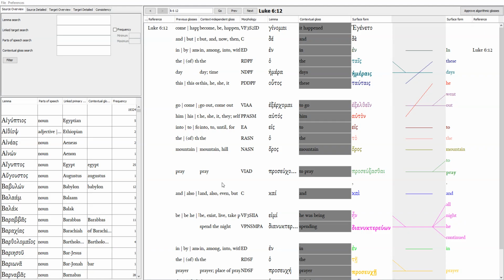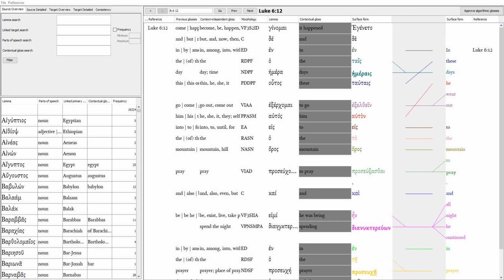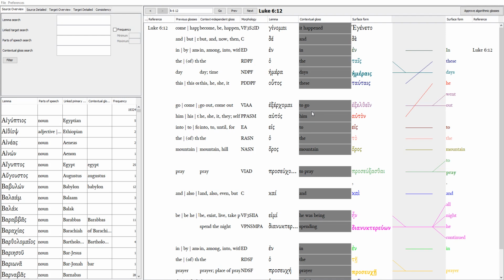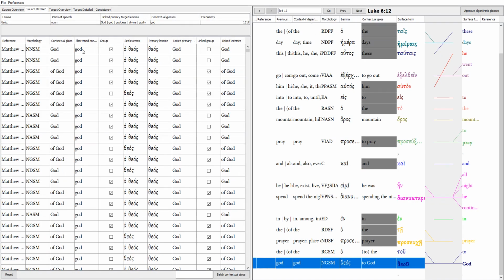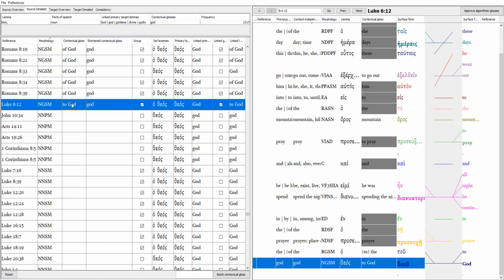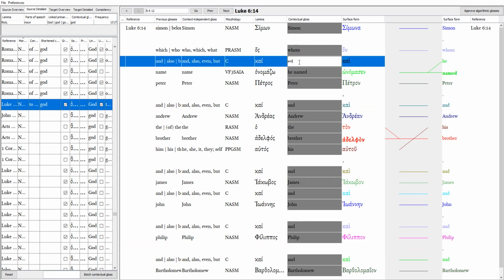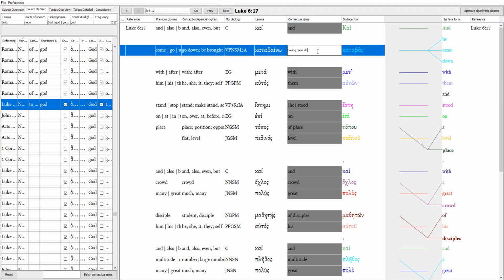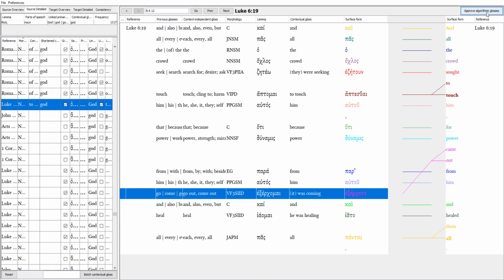Print Interlinear Enabler Tool: Demo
Miklal's Print Interlinear Enabler Tool is a customizable software tool designed to help produce contextual glosses for an interlinear text of the Bible quickly, and so that the glosses make sense in terms of a given translation (KJV, NIV, ESV, etc.), without compromising accuracy with respect to the original language.